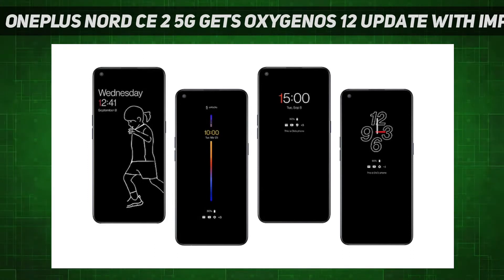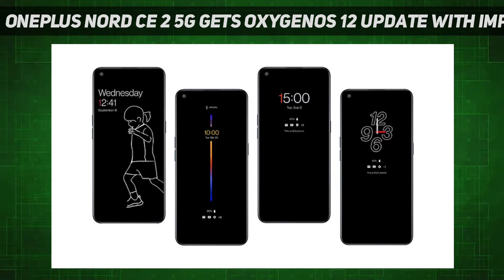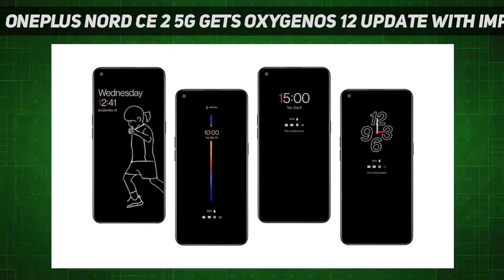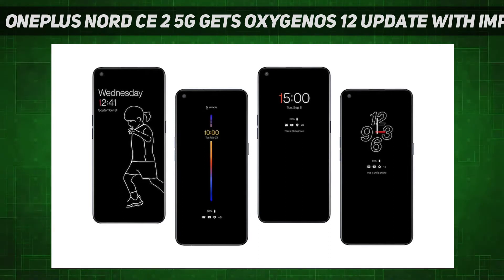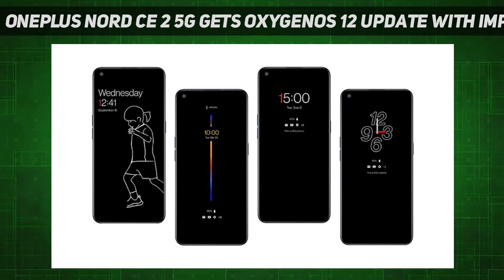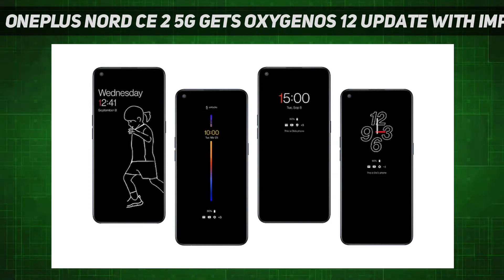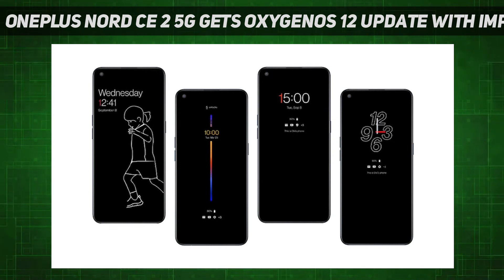OnePlus Nord CE 2 5G Gets OxygenOS 12 Update With Improved Face Recognition: All Details :Mobile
OnePlus Nord CE 2 5G Gets OxygenOS 12 Update With Improved Face Recognition: All Details